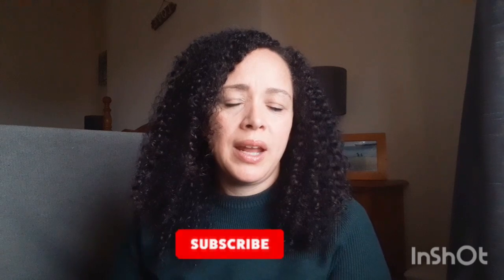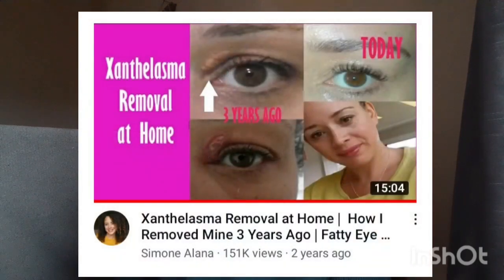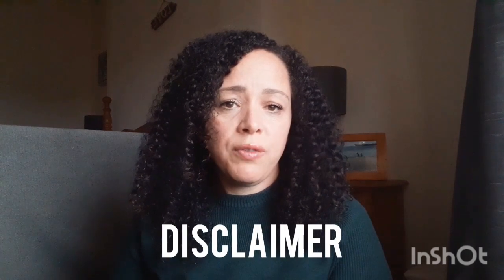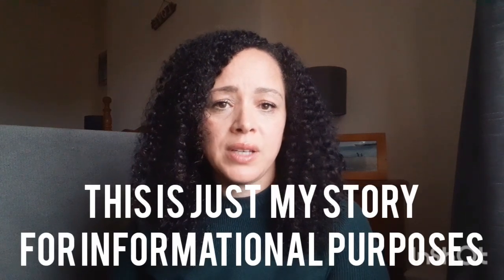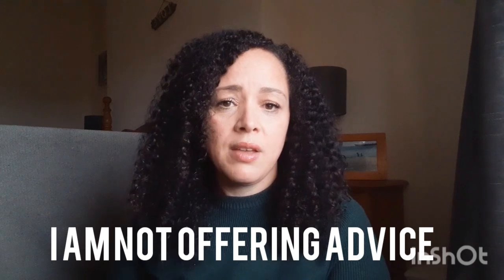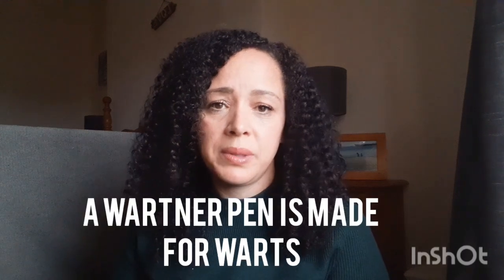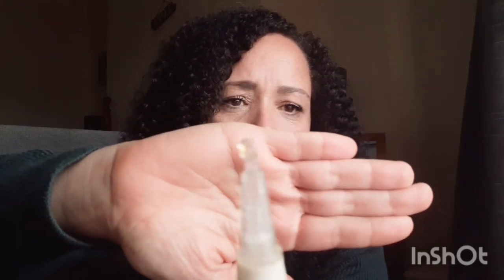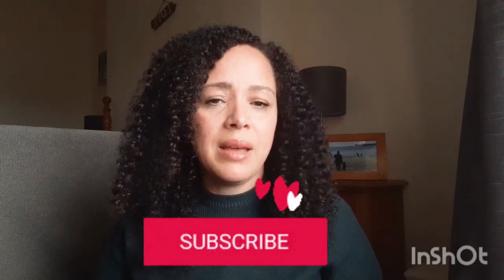Xanthelasma Removal at Home 6 Years Ago | Fatty Eye Cholesterol Deposit | Before & After Photos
It's been 3 years since I first made my first video on how I removed my xanthelasma with  a wartner pen at home.

In this video I talk about what I did to removed it 6 years ago and how it hasn't come back. Time stamps and what I used will be down below.

Q&A After Xanthelasma Home Removal 4 Years ago. How I Removed My Xanthelasma

☕If you find this video useful, please consider supporting my channel by buying me a coffee Thank you!💕!

THE WARTNER PEN I USED-
As of August 2023 I am unable to find the same pen as I bought. Wartner have a new pen but I do not know if it has the same ingredients This was the pen I bought- UK AMAZON
The new product is-
But I do not know if it has the same ingredients as the one I used. The one I used said TCA on the front
The original pen is also no longer on amazon.com and I haven't been able to find a replacement only the eBay link below-
This eBay link is for the UK

time stamps
0:00 intro
0:29 disclaimer
1:28 before and after photos xanthelasma removal and healing process
01:30 xanthelasma scab healing
2:03 xanthelasma removal scar
2:22 xanthelasma scar years later
3:12 how i changed my diet after small pin pricks of the xanthelasma started to come back
3;48 does diet cause xanthelasmas
3:50 i was eating a high protein, high saturated diet
4:30 when i changed to a plant based diet, the pin pricks went
5:22 what does a wartner pen look like
5:24 how many times did i apply the wartner pen
5:25 what i did to remove the xanthelasma at home
5:31 what did i put around the xanthelasma
5:44 some people apply it slwith a q tip
5:48 the xanthelasma went white and it stung like crazy
5:57 applying it again the next day
6:16 did i wash my xanthelasma after applying the warner pen
6:19 what happened when i disturbed the scan after removing the xanthelasma
6:40 how long did it take for my xanthelasma to heal after removing
6:45 i was so worried i messed up my skin as my eye was swollen and a mess
7:50 where did i buy my warner pen from
8:20 what the wartner pen looks like
8:25 what is the consistency of a wartner pen
8:50 how much gel from the wartner pen did i apply
9:33 how many days did it take for my xanthelasma to heal when removing
9:38 did i use any ointment or cream on the xanthelasma after removing
10:24 outro

I am not suggesting any one tries what I did, as a wartner gel pen is obviously designed for warts. I just made a video to explain what I did and how I believe I have managed to prevent it coming back. If you try to remove it at home then you are doing so at your own risk.